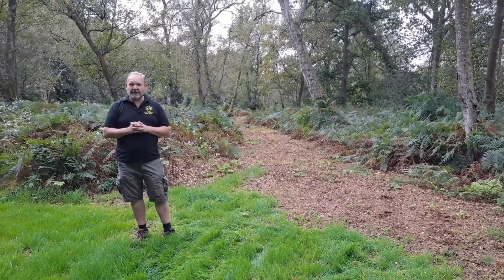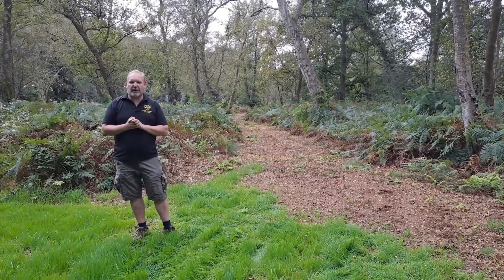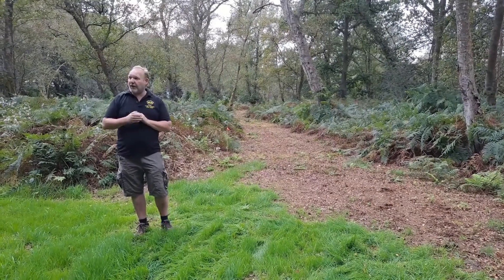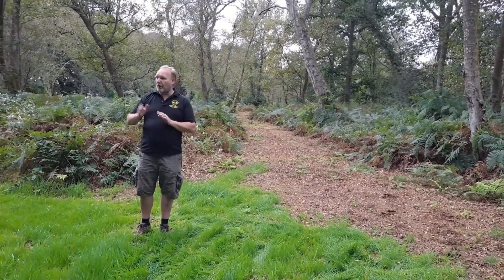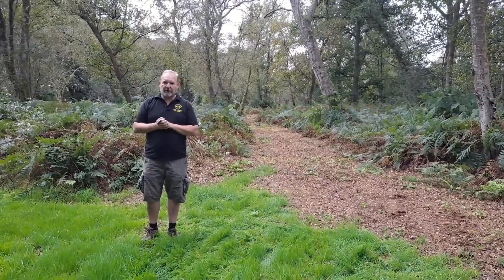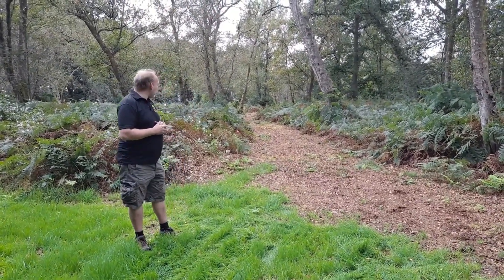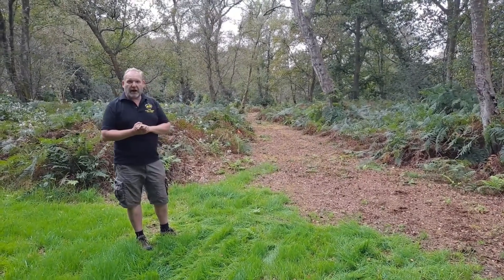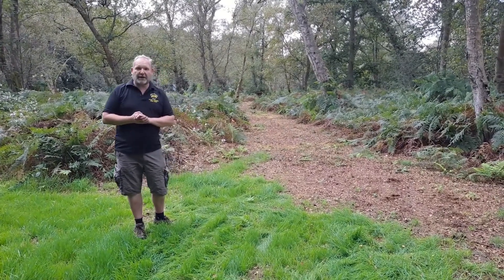HVT3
Hollinwood Virtual Tour